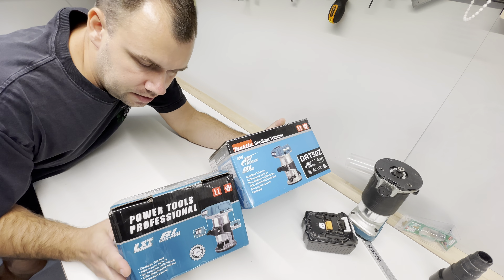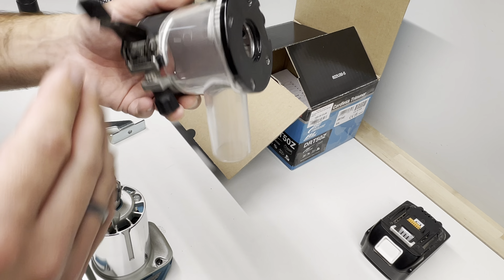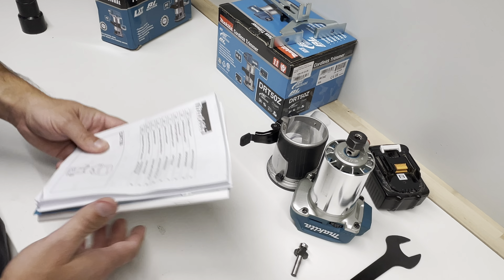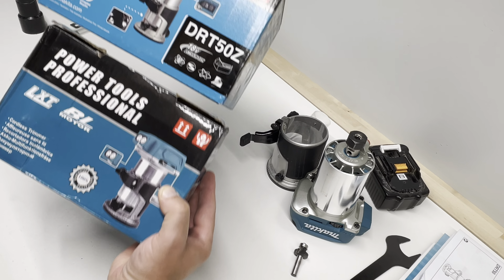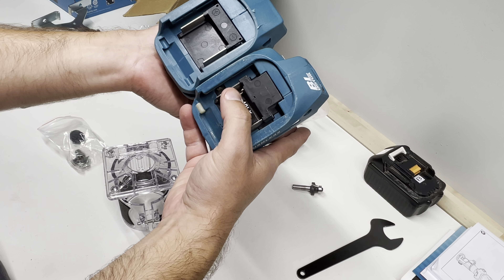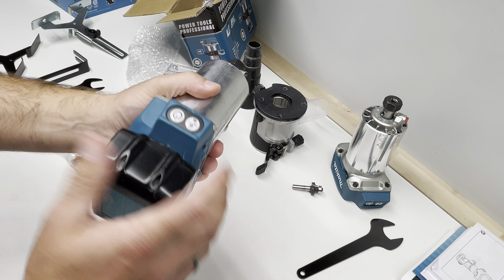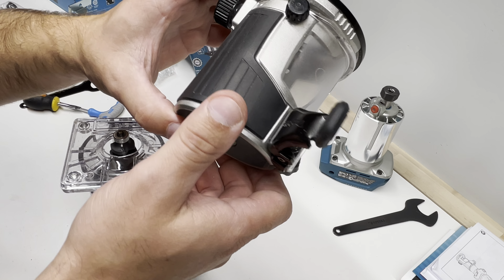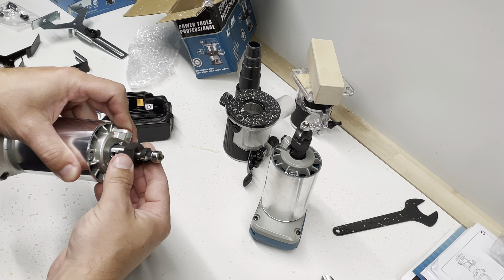Makita DLS50 test vs cheap copy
In this video I review the Makita DSL50 milling cutter, its accessories and quality. As a comparison, I also look at a cheap aftermarket, of course, the kirš is far behind the class of professional tools in terms of quality and function. If you are a professional, never buy cheap copies of instruments. They will always be inferior properties with lower safety standards.